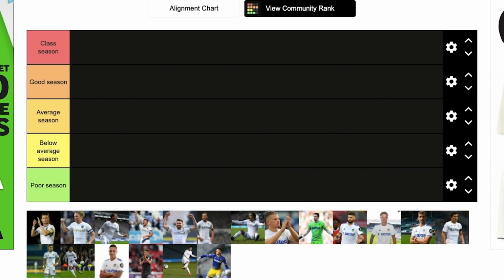RANKING EVERY LEEDS UNITED PLAYER THIS SEASON! FT. ROB MULHOLLAND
One Leeds Fan Channel is exactly what it says on the tin. Leeds United bias and getting the fans perspectives!